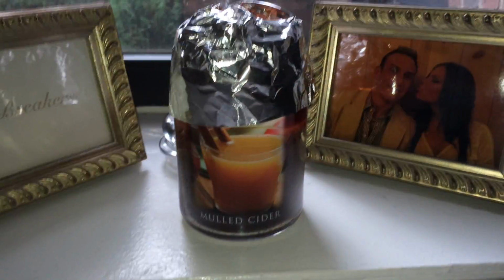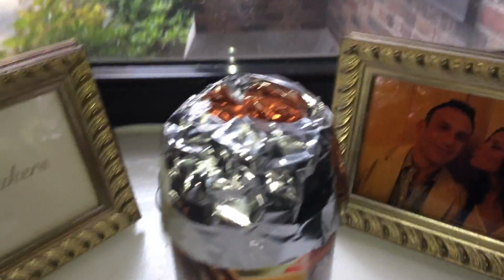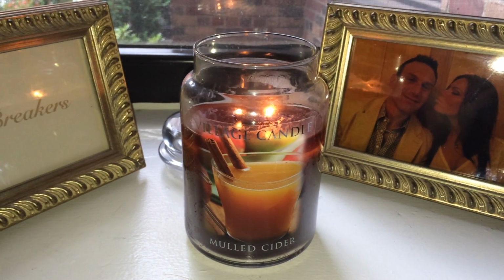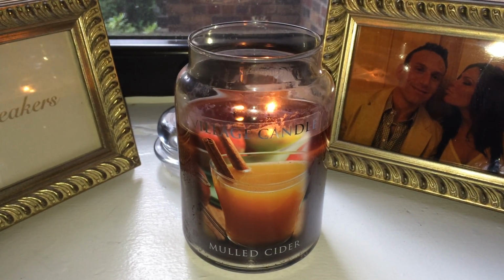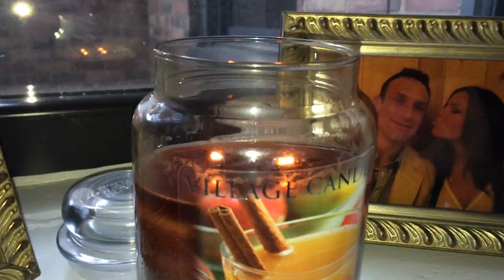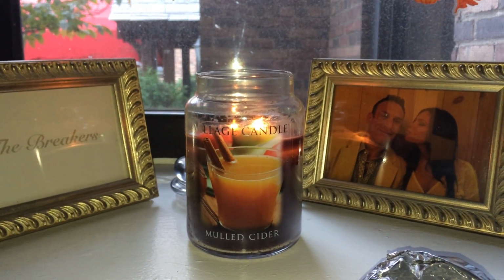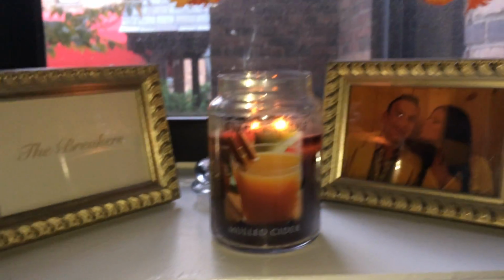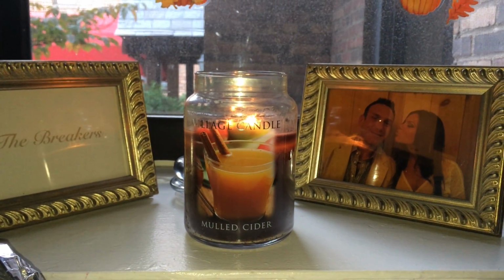Candle Review - Village Candle Mulled Apple Cider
This candle was purchased for $9.99 from Marshall's. Great scent, light to medium throw, terrine drowning wicks!